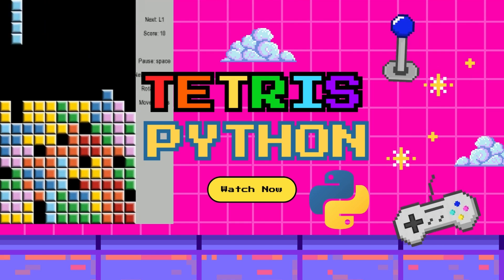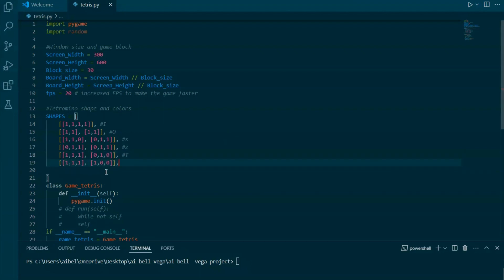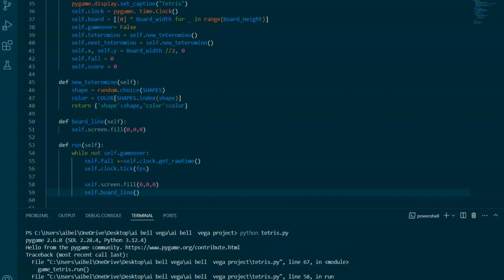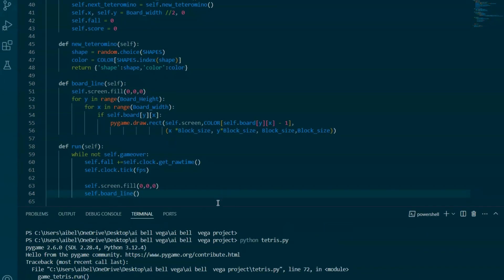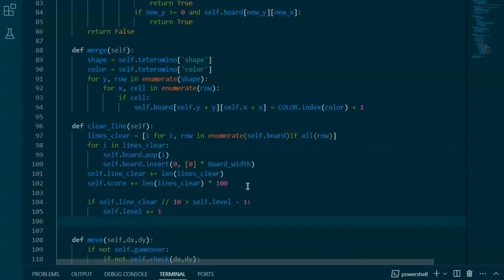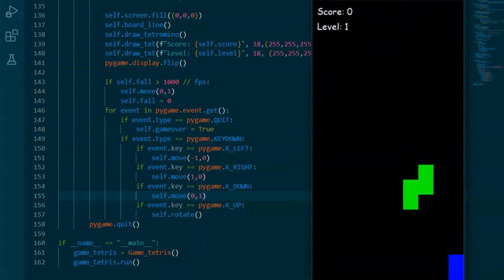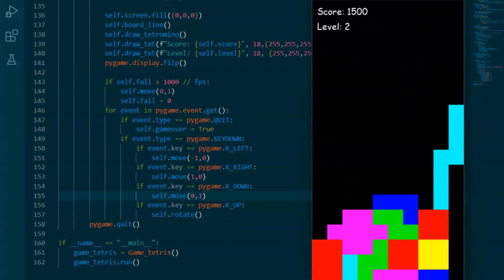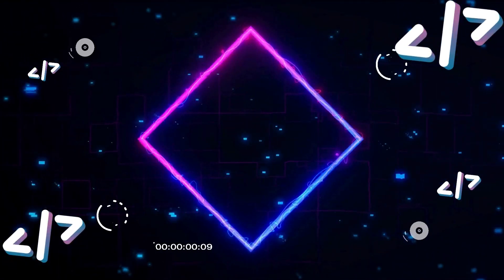Build a Classic Tetris Game with Python! Full Tutorial for All Levels 🎮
Learn how to build a classic Tetris game with Python in this full tutorial for beginners and advanced. Follow along and create your own game from scratch! 🎮 Welcome to our full tutorial on building a classic Tetris game with Python! Whether you're a beginner or looking to sharpen your coding skills, this video will guide you through the entire process step-by-step.

In This Video, You Will Learn:
✅Installing and using Pygame
✅Creating the game window and grid
✅Designing and implementing Tetris shapes
✅Coding the game logic and controls
✅Adding scoring and levels

✅Beginner-Friendly: Clear explanations and no prior experience needed.
✅Hands-On Learning: Code along with me to build your own Tetris game.
✅Comprehensive: Covers everything from setup to a fully playable game.
✅Tips and Tricks: Helpful coding tips to make your development process smoother.

Coding Tips Included:
✅How to structure your game code for readability and maintainability.
✅Techniques for handling user input and game state management.
✅Best practices for using Pygame efficiently.

Chapters:
0:00 Introduction
0:58 Setting up the environment
1:06 Creating the game window
1:41 Designing Tetris shapes
5:42 Implementing game controls
6:21 Adding scoring and level
7:22 Final touches and tips